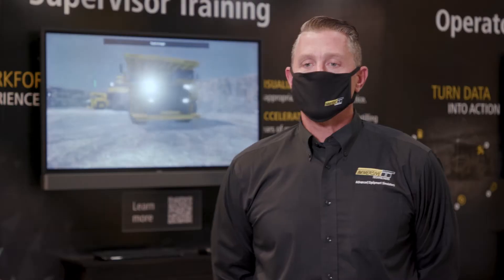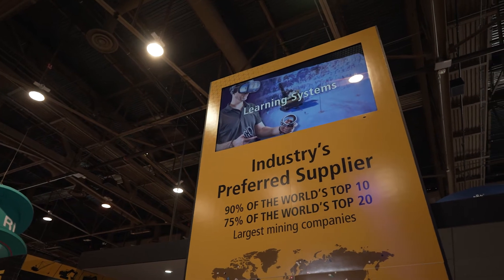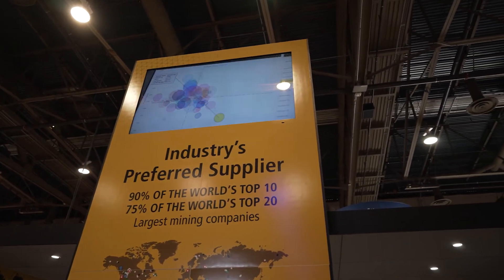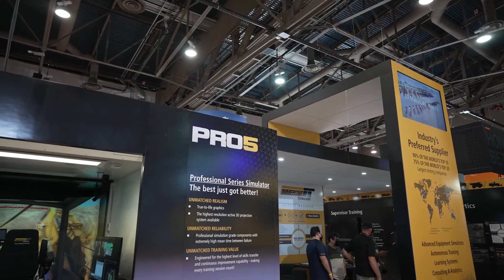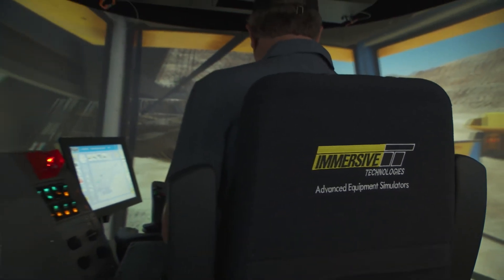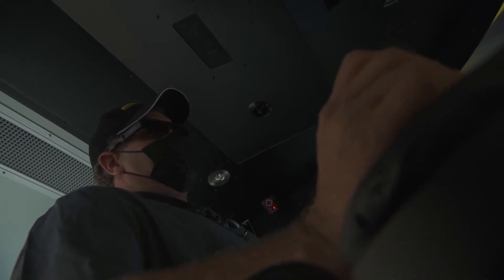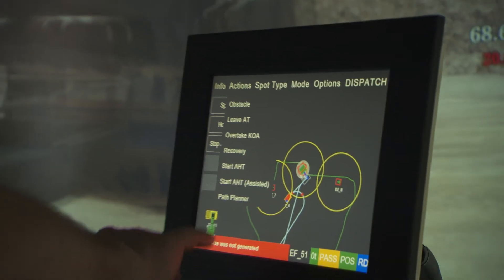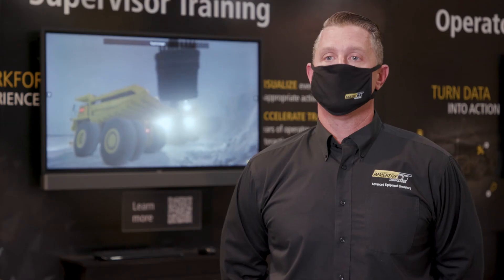Tech spotlight: Training solutions from Immersive Technologies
Immersive Technologies works closely with mining operations and equipment manufacturers to solve real mining industry problems in areas of safety, productivity, reactive maintenance and the availability of skilled equipment operators.